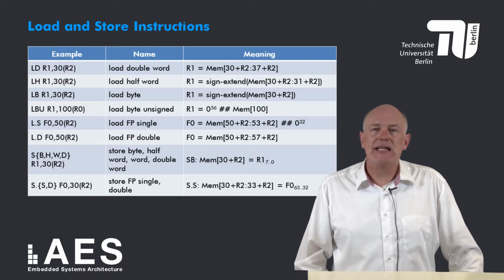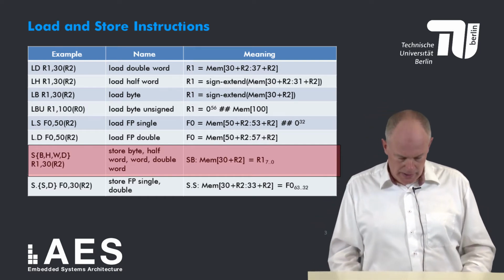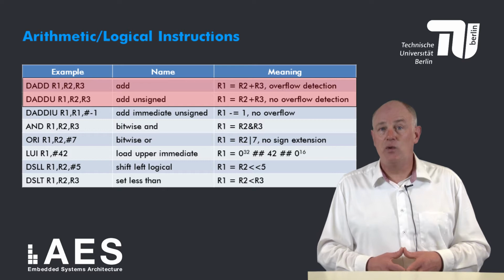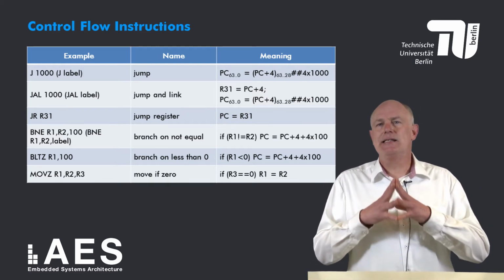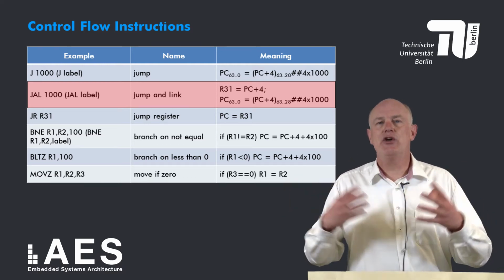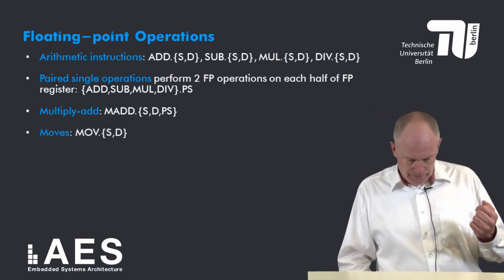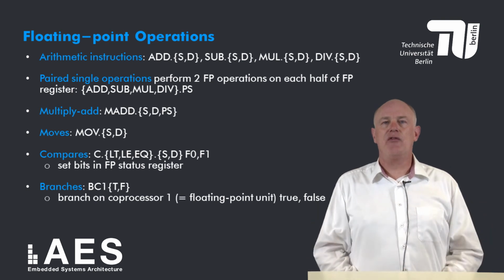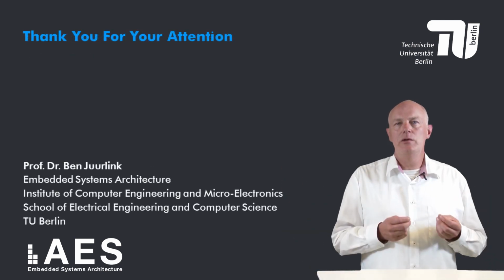1 2 3 MIPS64 Operations